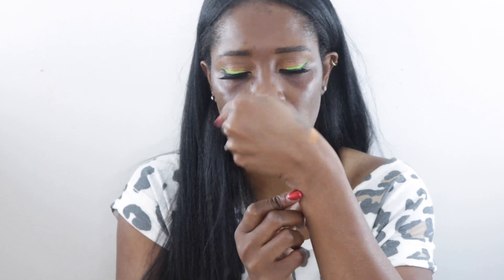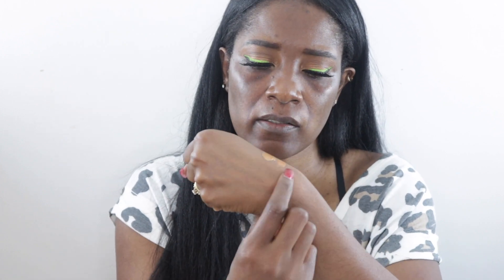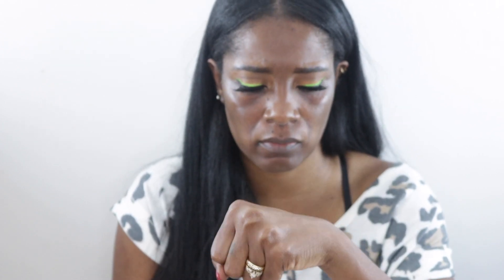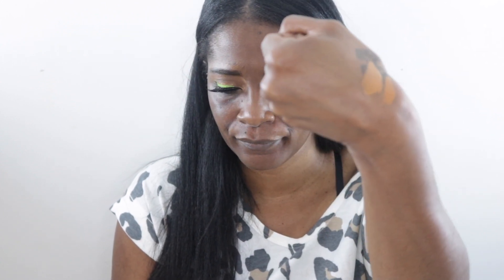Fenty Pro Filt'r Hydrating Longwear Foundation.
In this video I review and demo the new Fenty pro Filt'r Hydrating foundation and soft silk primer.

Fondation reference:
Mac NC 50
Nars Macao
Dior 5W

This foundation retails for $35 US dollars, has 32 mls, comes in a total of 50 shades.

Claims:
Hydrating, long wearing, medium to full coverage, has a natural finish, suitable for normal to dry skin, let's foundation look like skin.

Pro Filt'r retouch primer:
Retails for $32 US dollars, has a total of 32 mls.

Claims:
Good for normal, dry, combination and oily skin
Pore diffusing, shine stopping, visibly evens skin tone and texture, absorbs shine without feeling dry or chalky, light weight and comfortable.